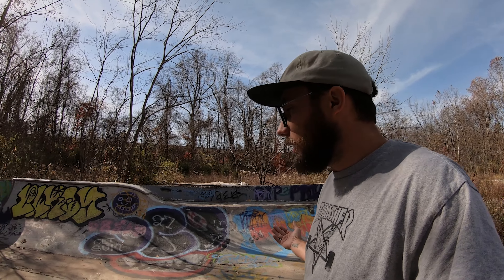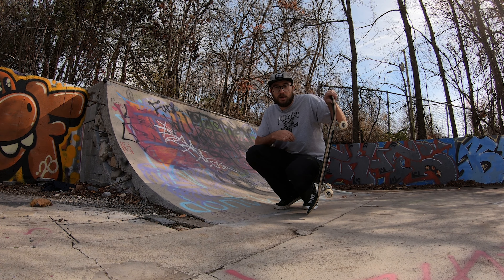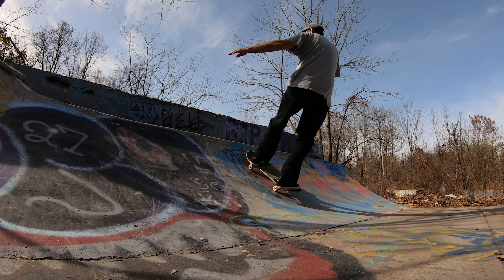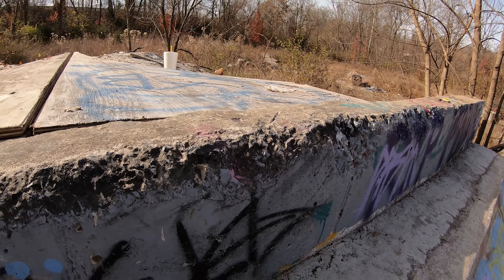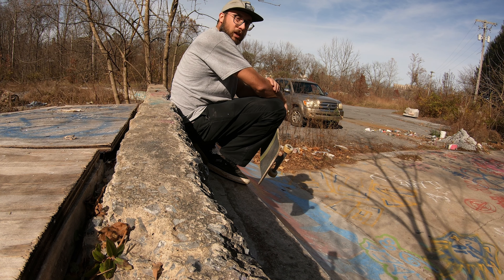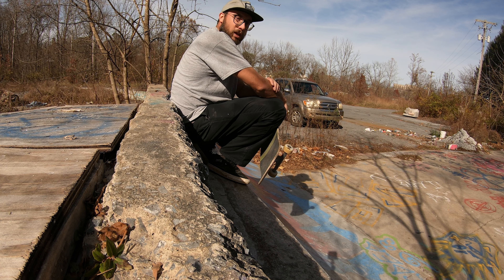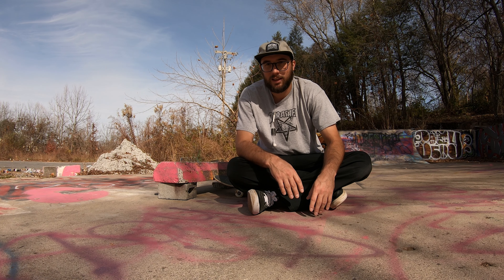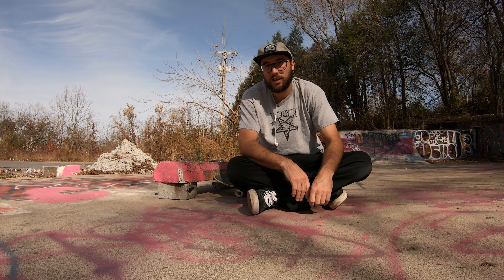Are Skate Deck Rails Dope?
Got a set a lil Jawns skate rail decks the other day. This is my first time testing them out at our local DIY spot here in JC. It took me a little bit to understand their benefit, but man I really like them now.

If you want a set get them or hit him up on Instagram @liljawns_rails